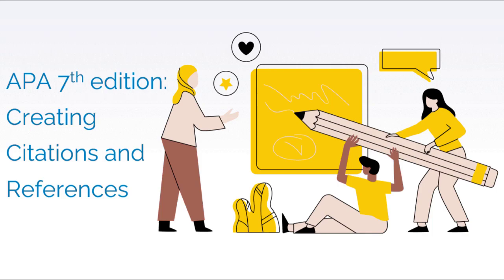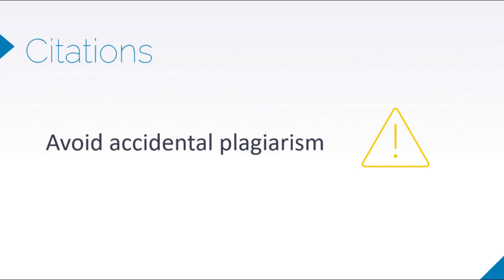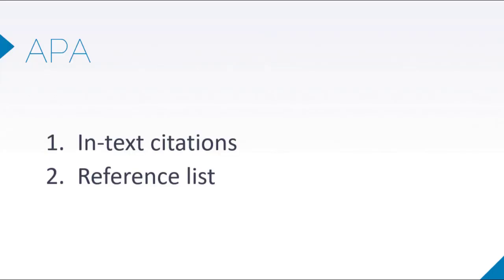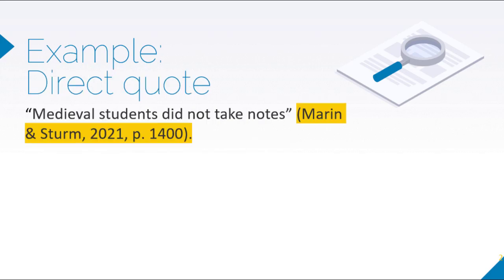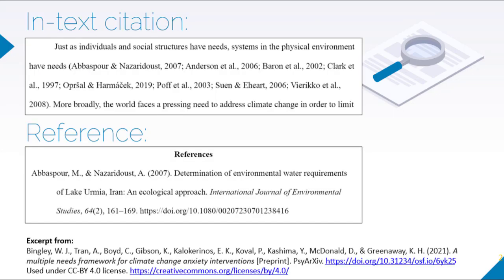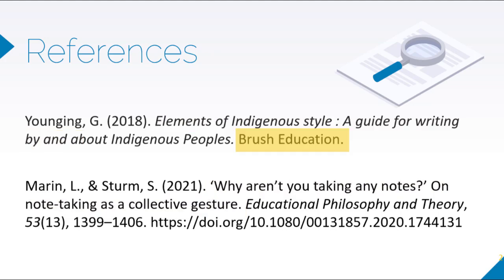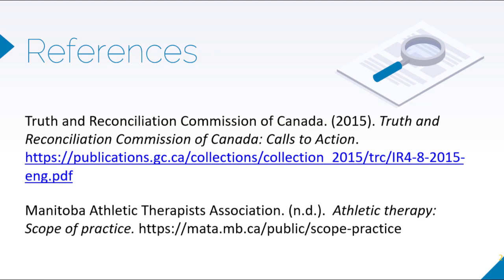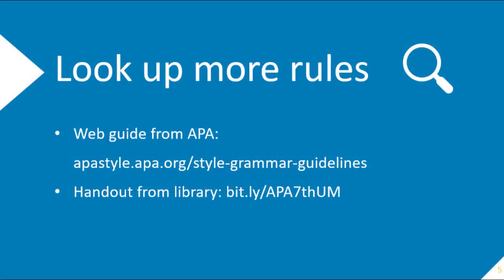APA 7th edition: Creating Citations and References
This video explains how to format citations and references in APA Style 7th edition. This includes how to create references for journal articles and books, how to format a reference list, and where to find information on how to cite more specialized materials in APA Style.
0:15 What's the point of citation?
0:39 What is a citation style?
0:56 APA style in 2 parts
1:17  In-text citation rules
1:43 Correspondence of in-text citation with reference list
1:48 References for books and articles
2:18 What is a DOI?
2:45 References for other formats
2:54 Where to look up more rules
3:10 Formatting your reference list